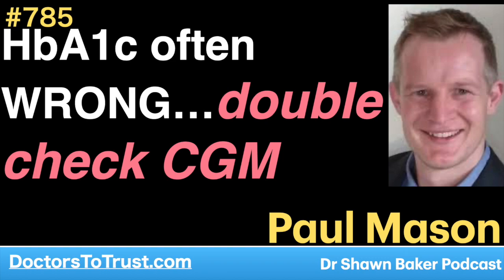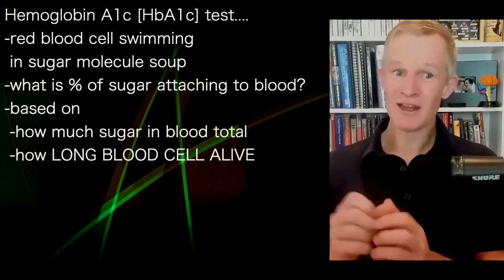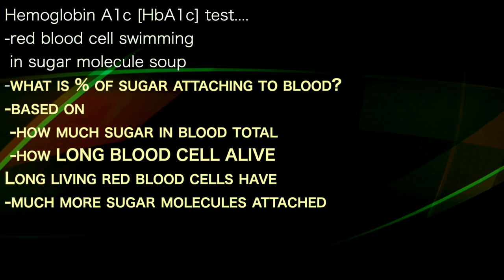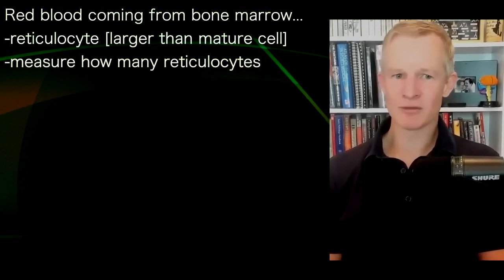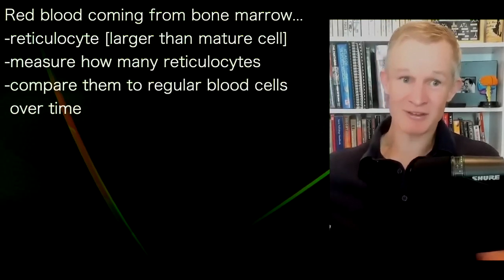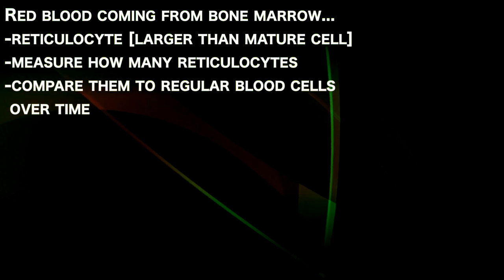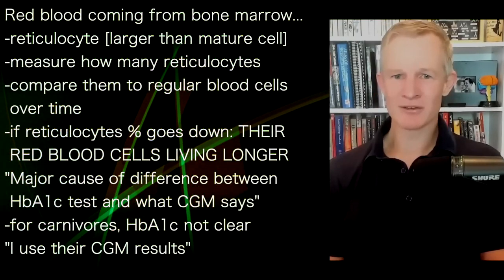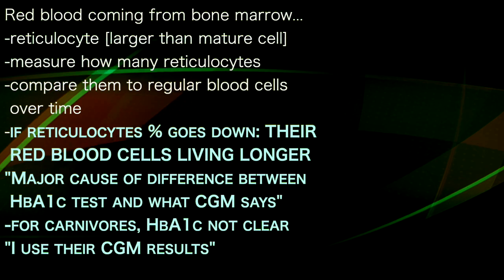PAUL MASON 7 | HbA1c often WRONG…double check CGM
presents episode 785 | Dr Paul Mason
Dr Shawn Baker podcast

Hemoglobin A1c [HbA1c] test.
-red blood cell swimming
 in sugar molecule soup
-what is % of sugar attaching to blood?
-based on
 -how much sugar in blood total
 -how LONG BLOOD CELL ALIVE
Long living red blood cells have
-much more sugar molecules attached

Red blood coming from bone marrow...
-reticulocyte [larger than mature cell]
-measure how many reticulocytes
-compare them to regular blood cells
 over time
-if reticulocytes % goes down: THEIR
 RED BLOOD CELLS LIVING LONGER
"Major cause of difference between
 HbA1c test and what CGM says"
-for carnivores, HbA1c not clear
"I use their CGM results"